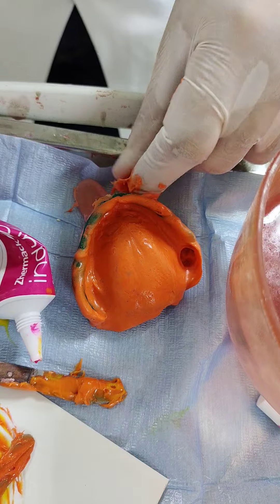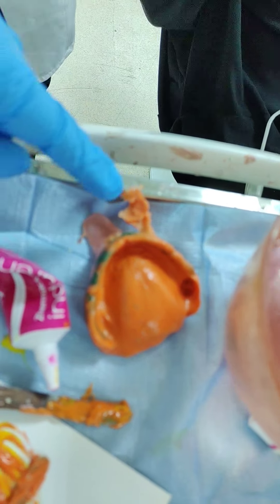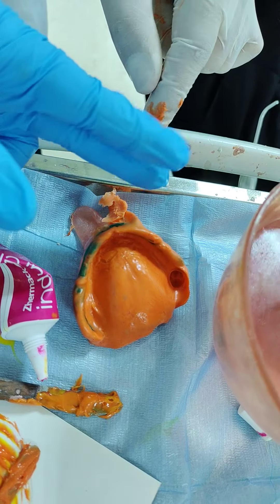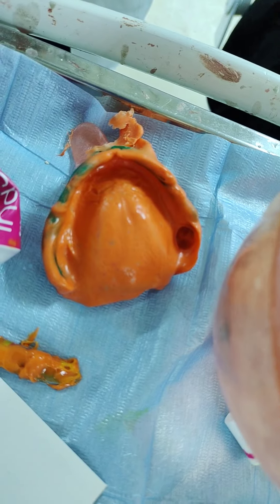final impression for copmplete denture with light body(silicone impression material)